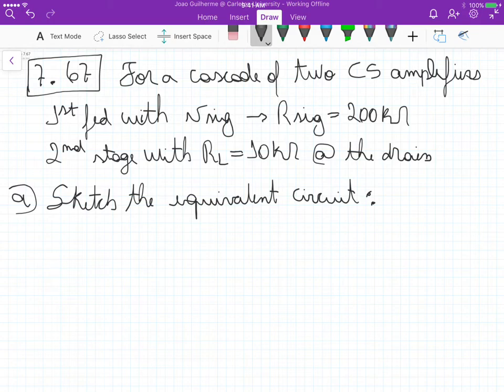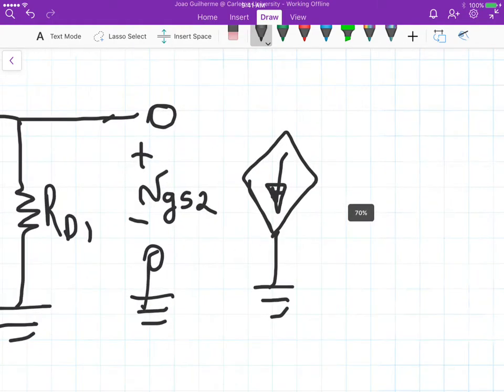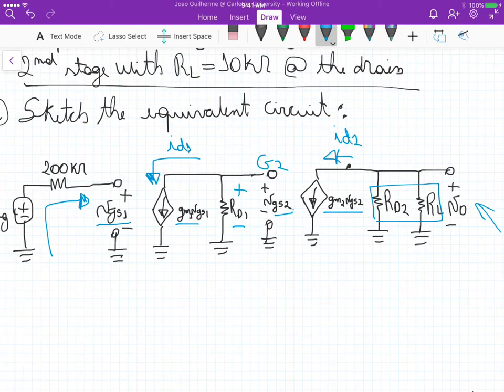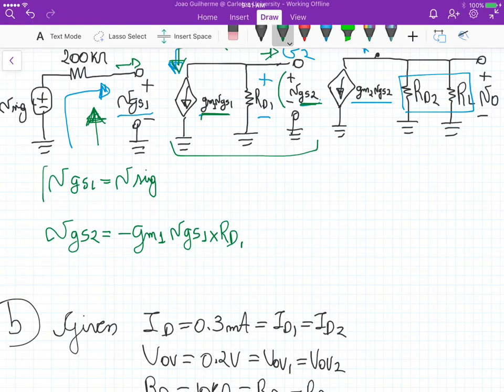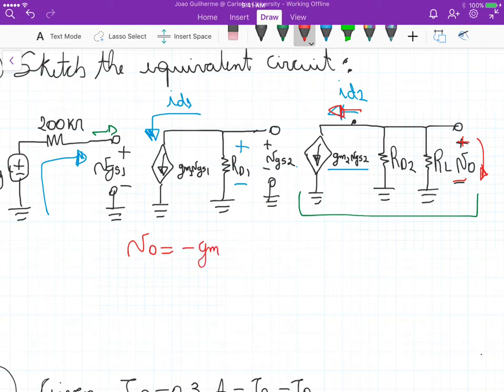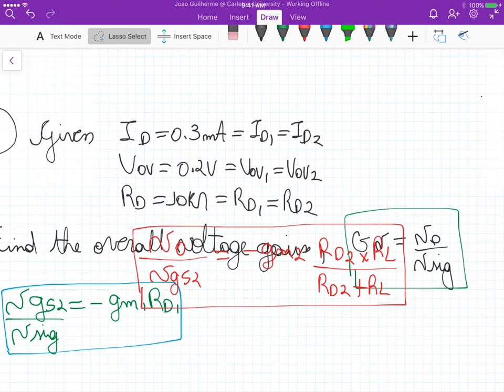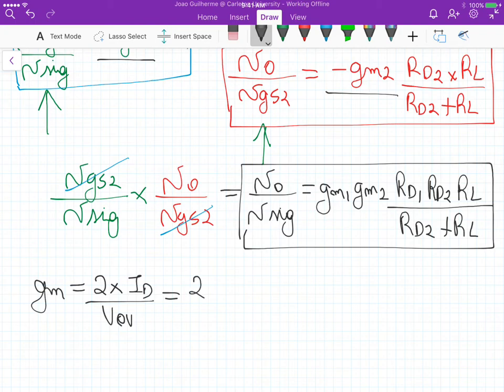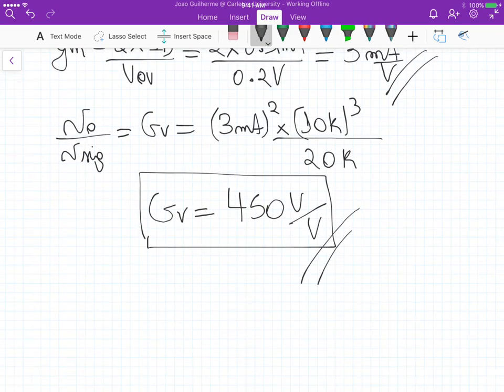PA9 - Problem 9